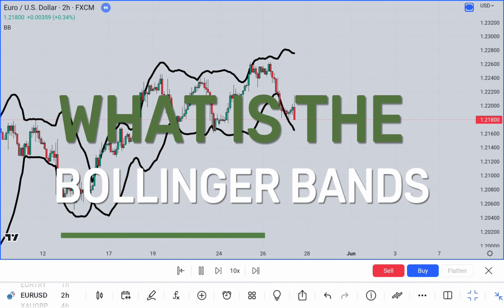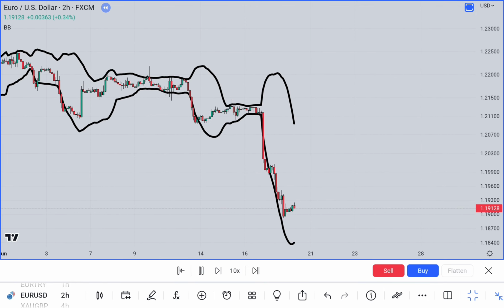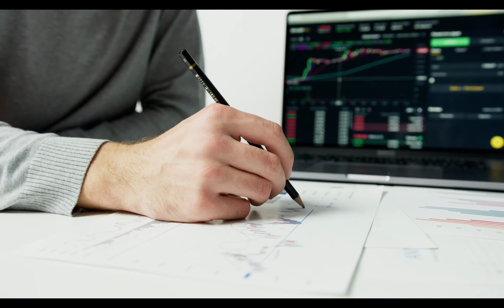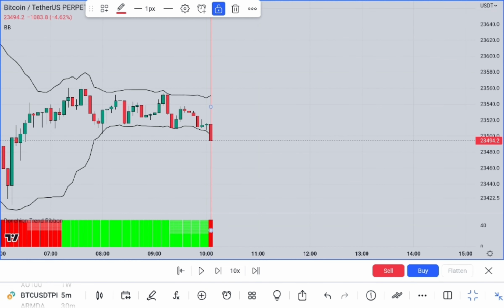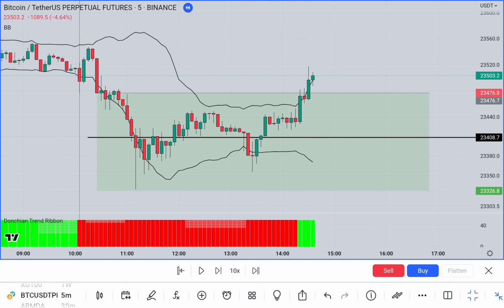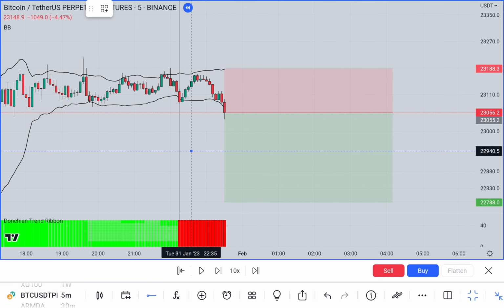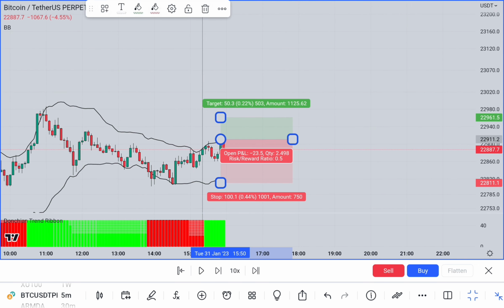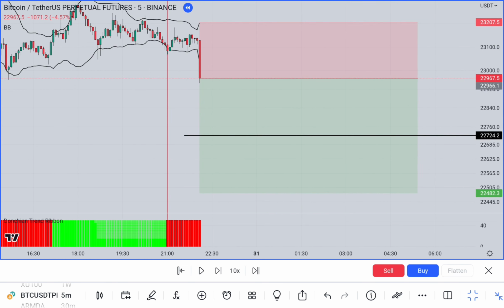Learn to trade more safely with Bollinger Bands. The perfect combination of Donchian and Bollinger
Bollinger Bands are a popular technical analysis tool used by traders to identify potential price movements in financial markets. By combining Bollinger Bands with Donchian Channels, traders can create a powerful strategy that offers increased safety and reliability. This video tutorial demonstrates how to use Bollinger Bands in combination with Donchian Channels to enhance your trading strategy and increase profitability. By following the rules and being patient and disciplined, traders can potentially achieve high win rates and maximize their returns.

How to Use Atr_Rsrl and Volume Osc to Boost Your Trading Strategy / Tunc_Tg